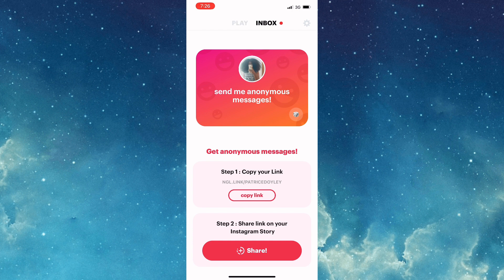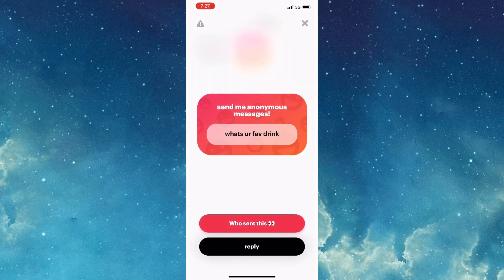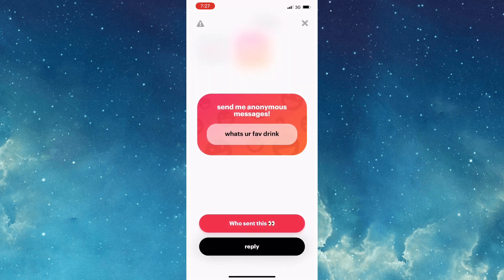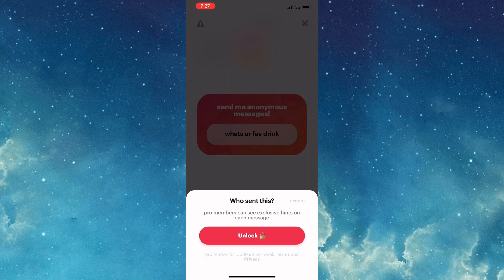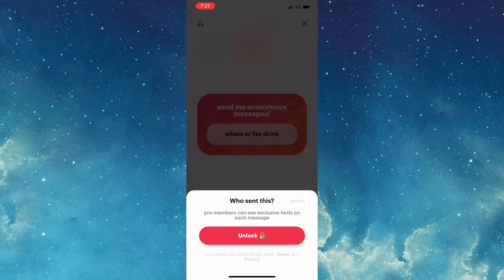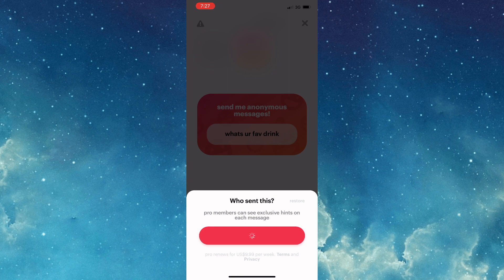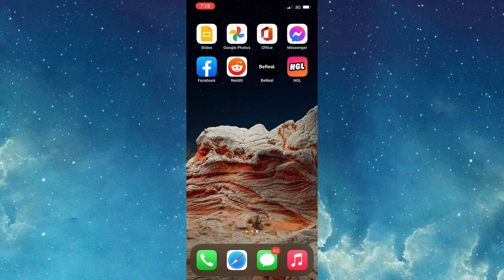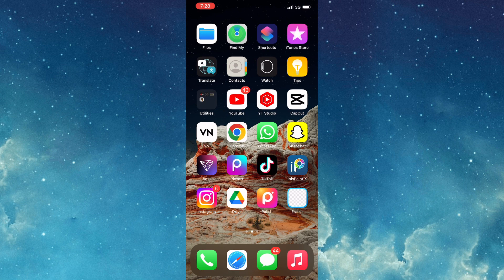How to Upgrade to Pro and See Who sent You Message on NGL App | Anonymous Q&A App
In this video I’ll be showing you how to upgrad to the pro version of NGL to see who sent you anonymous messages.